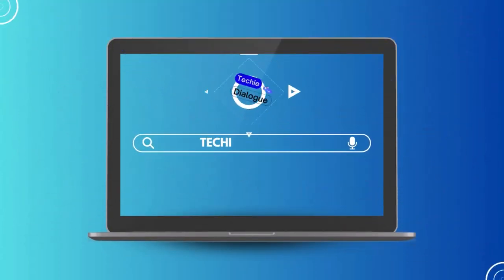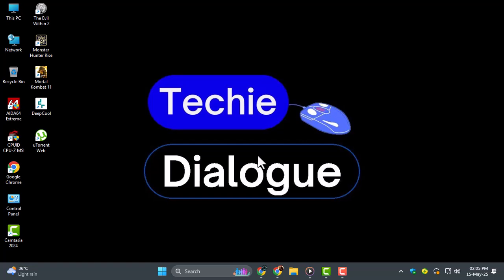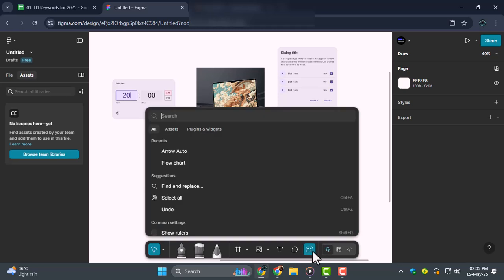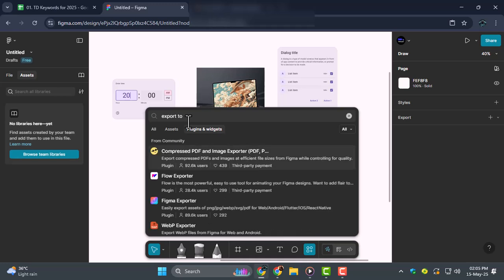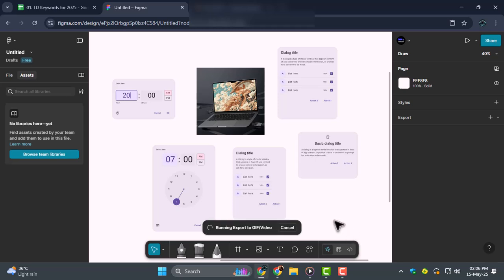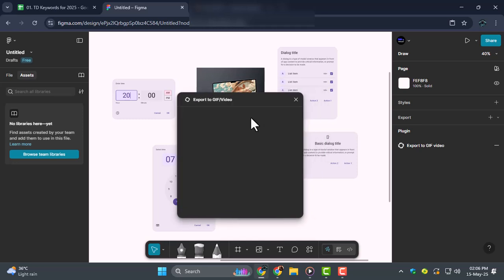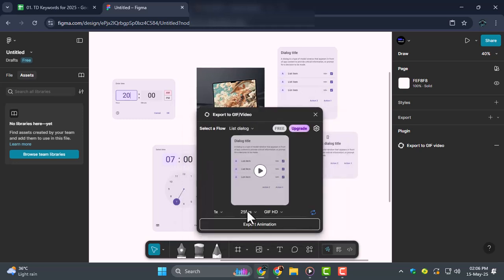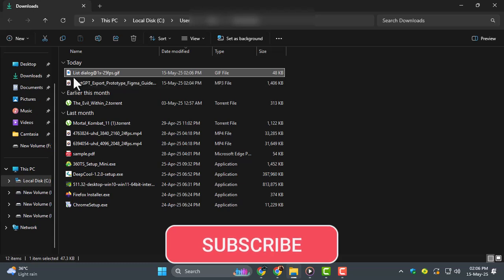How To Export Prototype From Figma - Simple Steps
How To Export Prototype From Figma

This video explains what it means to export a prototype from Figma. Exporting a prototype allows you to share your design ideas with others in a way that they can view and interact with. It is a key step in the design process, especially when collaborating with clients or developers. Knowing how to export prototypes efficiently helps ensure your work is communicated clearly and professionally. This video will help you understand the basics and why exporting is important in design workflows.

* how to export figma prototype as pdf
* best way to export prototype from figma
* export interactive prototype from figma
* save figma prototype for sharing
* figma prototype export options explained